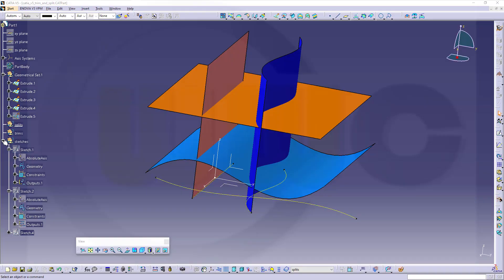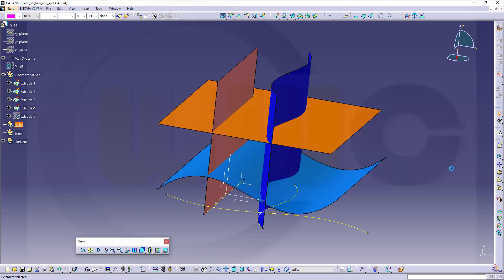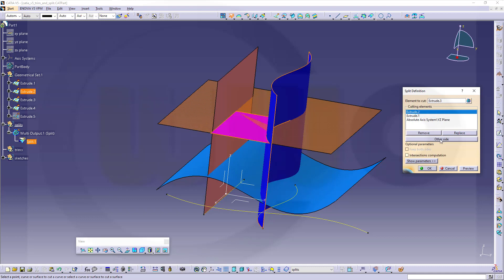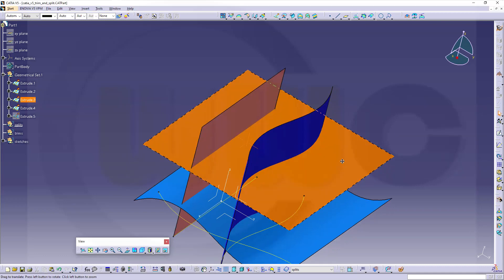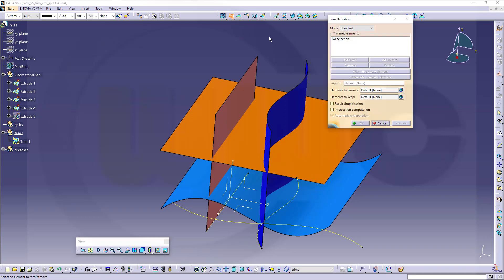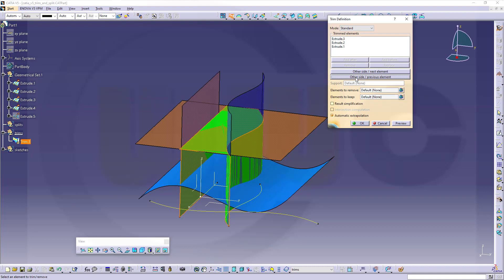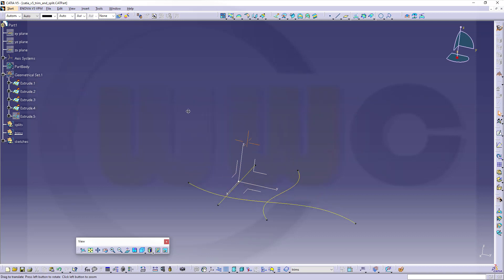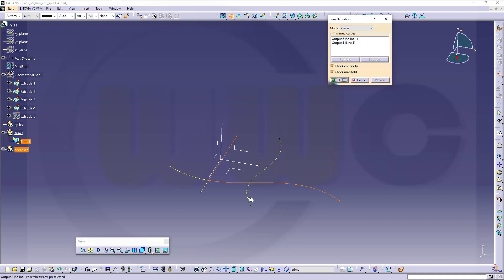Trim & Split for Surfaces & Curves - Catia v5 Training - FAQ Shorts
The Split & Trim tool for surfaces and curves in catia 5 - enjoy! For better a overview regarding my youtube videos - head over to my blog.

Siemens NX
Surface Modelling / Flächenkonstruktion
SolidWorks
Surface Modelling / Flächenkonstruktion
Onshape
Drafting / Zeichnungen